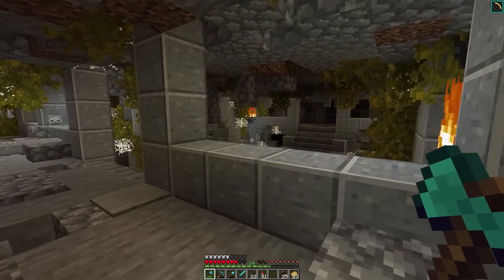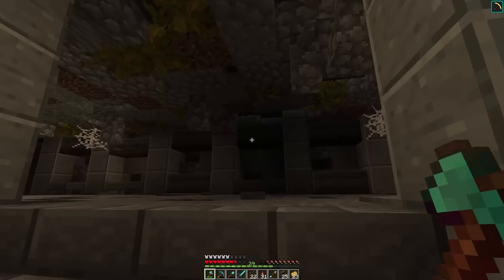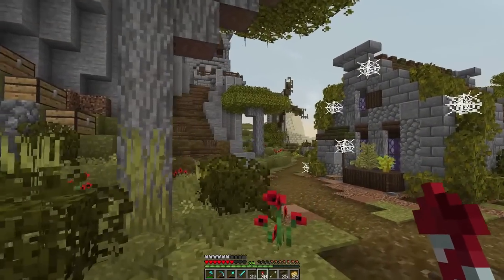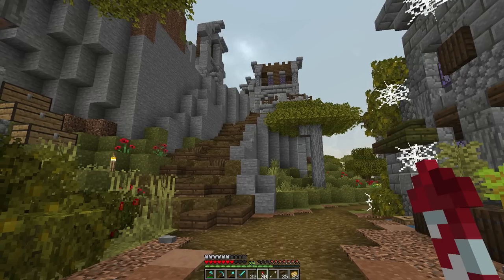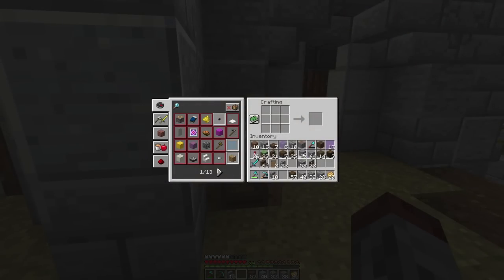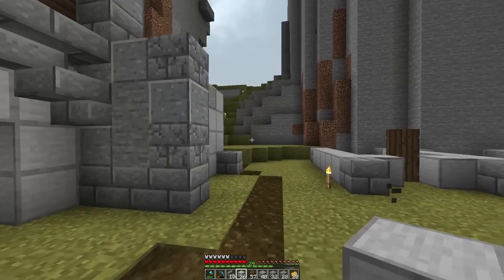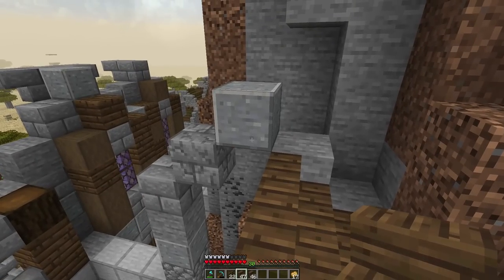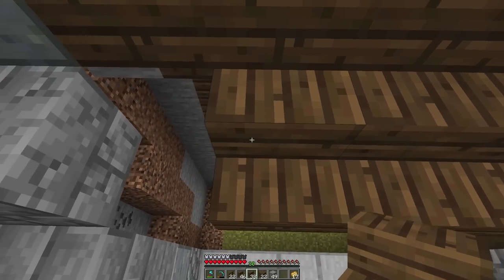First Plateau Done!! :: Brew & Build Ep 72 :: MINECRAFT 1.13 Let's Play Single Player Survival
In today's Vanilla Survival Minecraft 1.13 Let's play Episode, we're expanding the town onto the first plateau we planned out last episode! Many houses have been built on this day.

LINKS TO THINGS YOU WANT FROM ME

--- About Brew & Build ---

Minecraft 1.13+
Brew & Build is a survival, vanilla Minecraft series centered around the idea of world building. Together we'll collaborate and create some awesome builds!

--- Other Things I'm Doing ---

--- Music Used ---